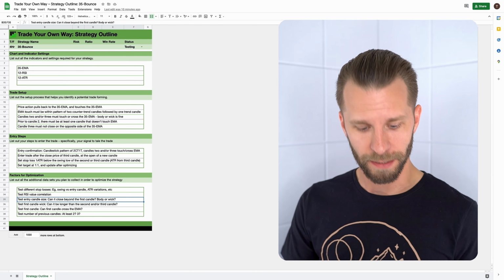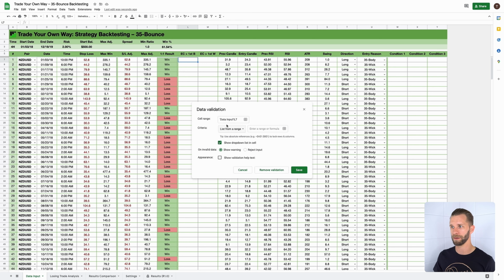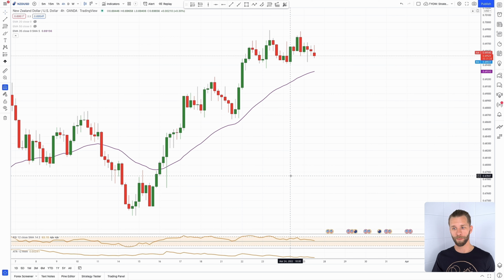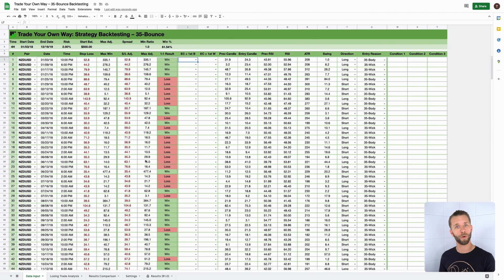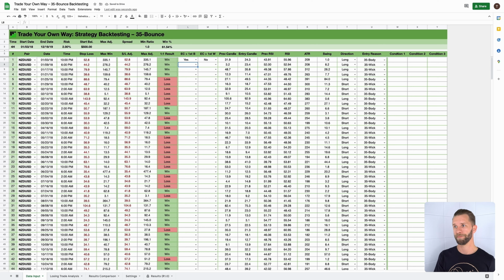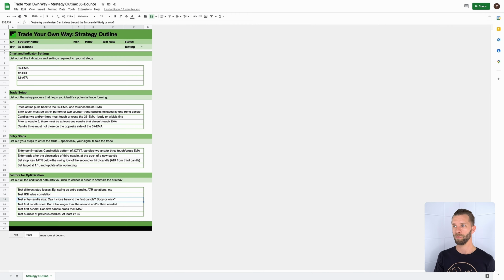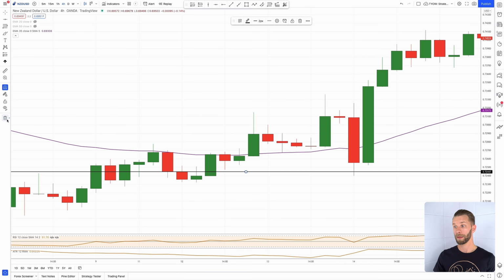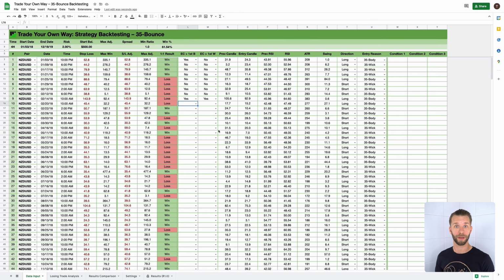Optimizing: Additional Data // Strategy Development Course: Module 7, Lesson 2